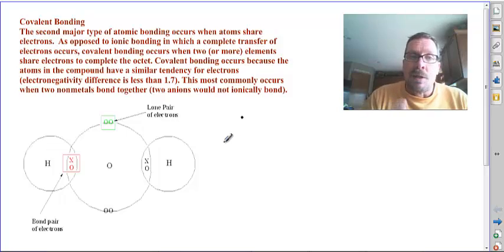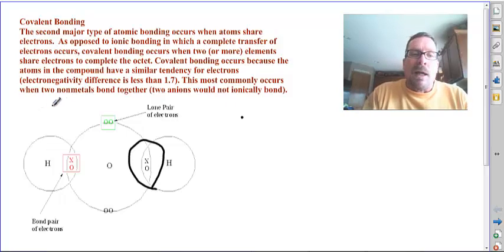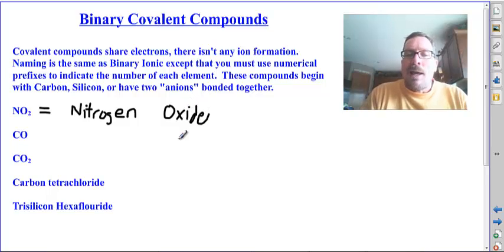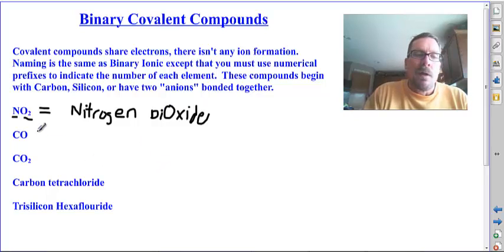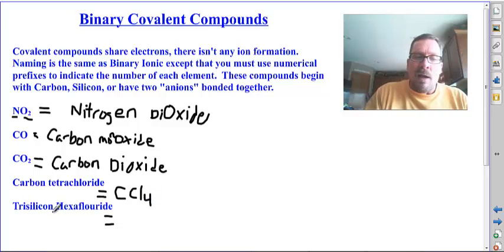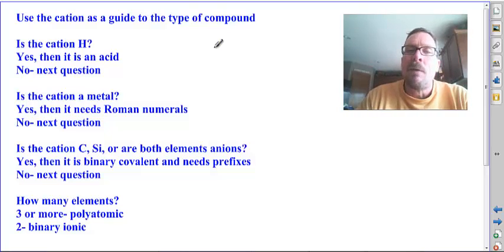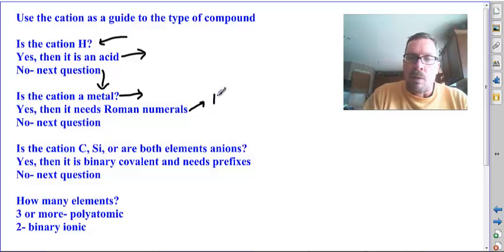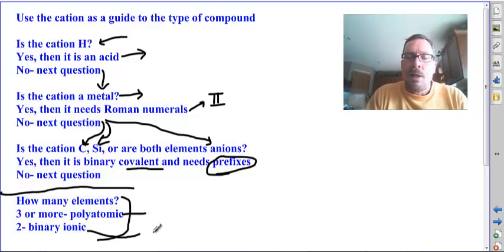Binary Molecular Compounds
Binary Molecular Nomenclature